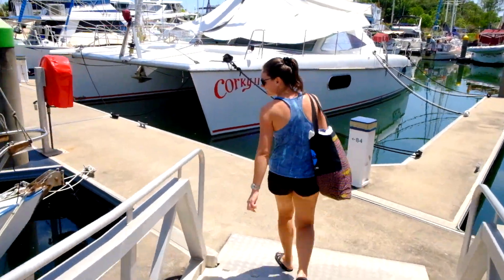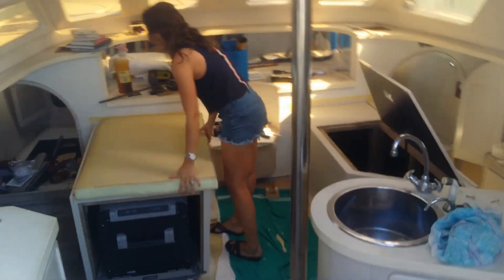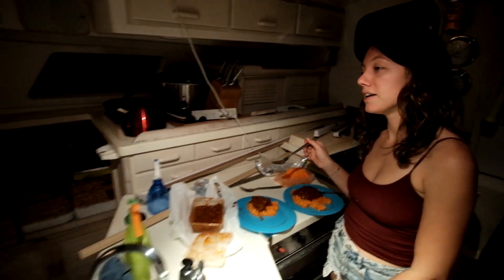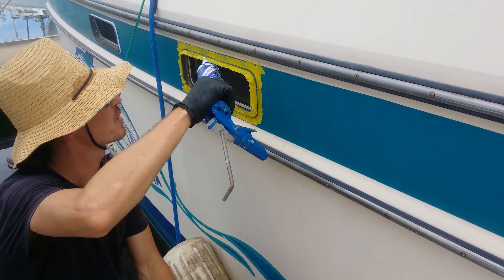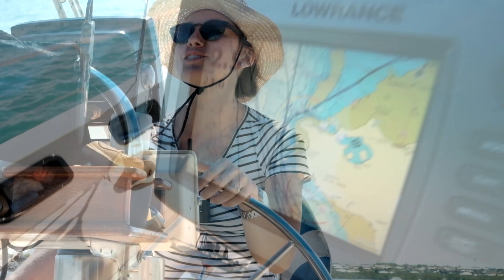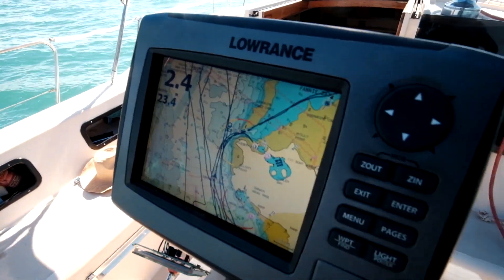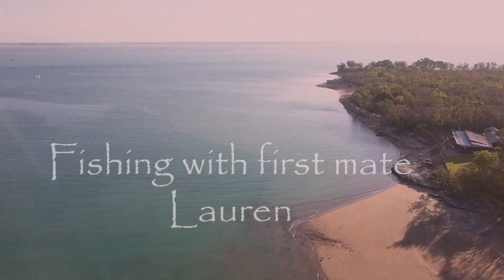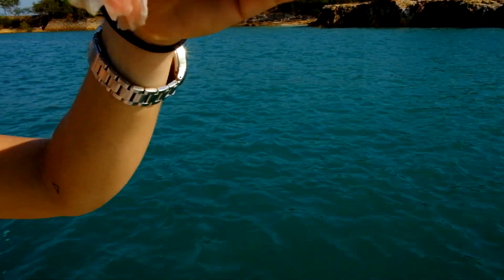Our New Floating Home! (Sailing Blue Moon) Ep. 02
Jobs, jobs, jobs! We are in Bayview Marina completing all the tasks necessary before leaving for Indonesia.

These videos are produced by us both!

Want to know more about us, gain exclusive early
access to weekly episodes, win the chance to come aboard AND

In the know;

Primary Camera: Fujifilm XT1 (Mirrorless)

Secondary Camera: Removu-K1 (Gimble)

External Microphone: RODE VideoMicrophone

Laptop: Microsoft Surface Book 2

Navigation: iSailor, CMaps, Open CPN